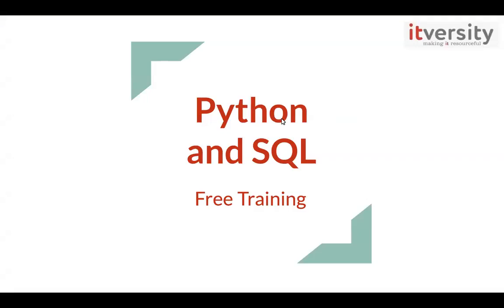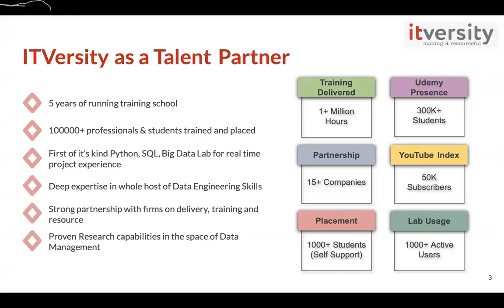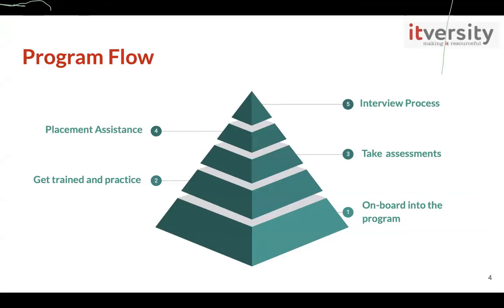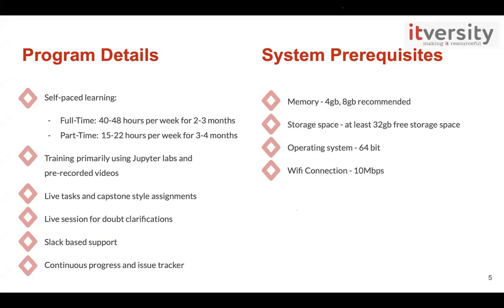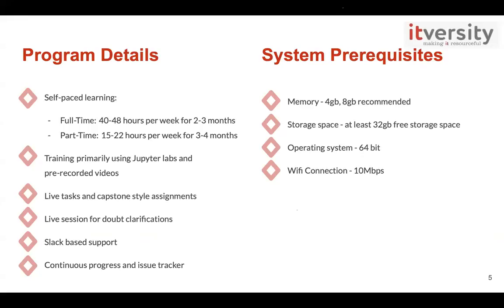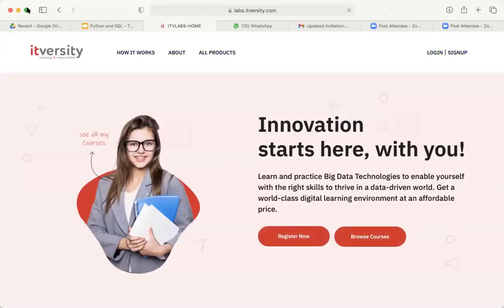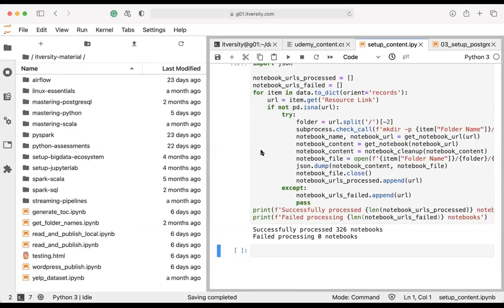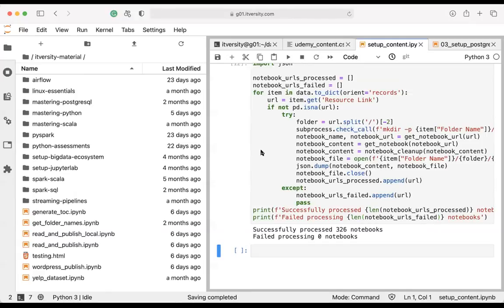01 Introduction about program Python and SQL for Freshers and College going students